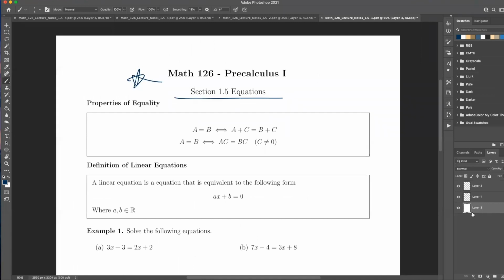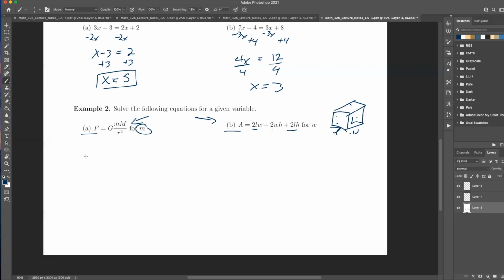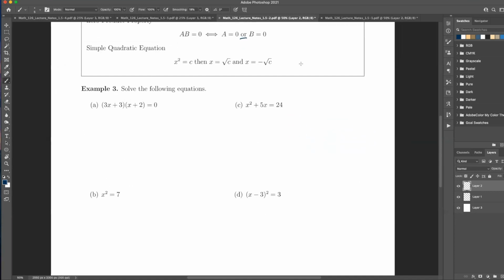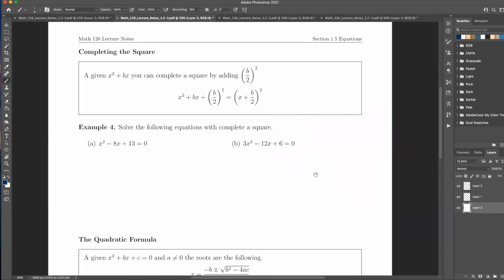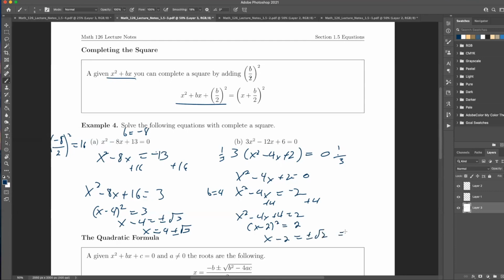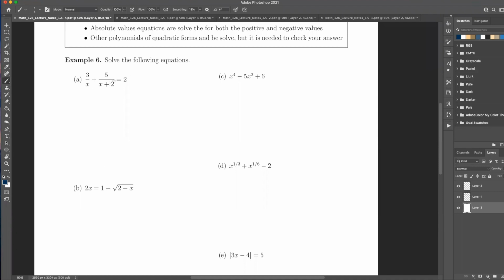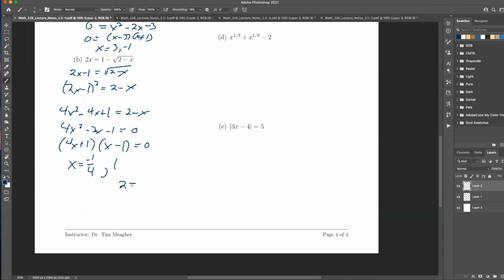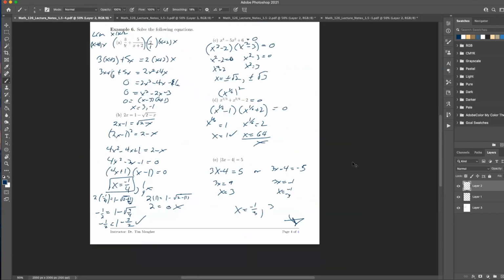Math 126 Summer 2021 Section 1.5